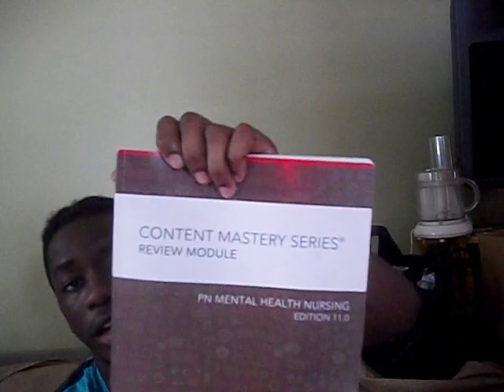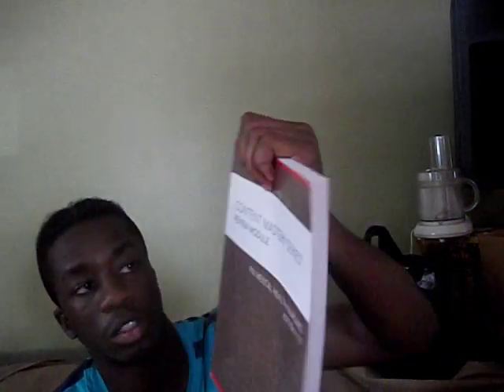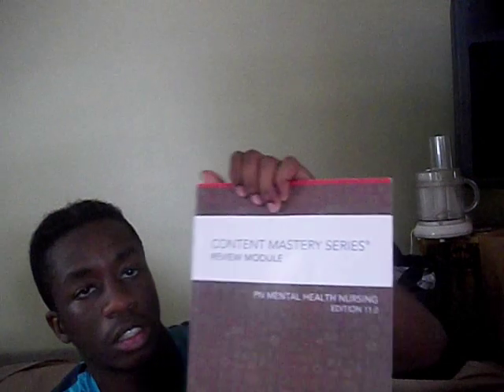ATI Mental health Proctor Exam (64 overall LPN)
How I did well on my ATI exam.